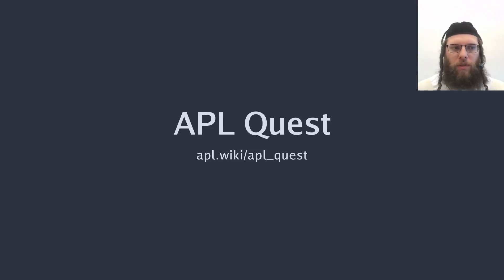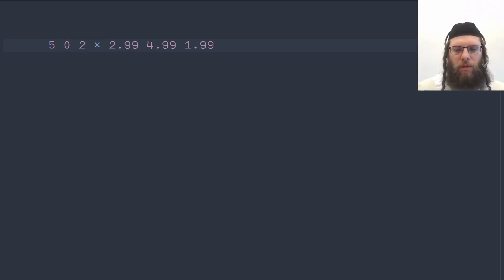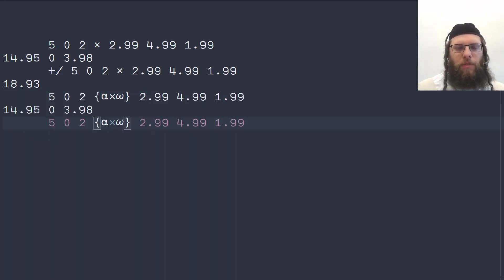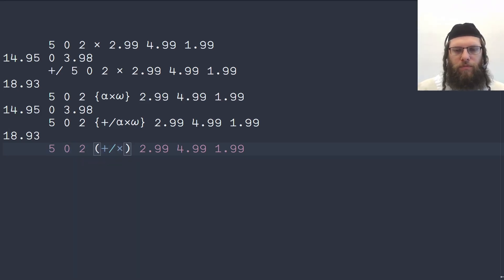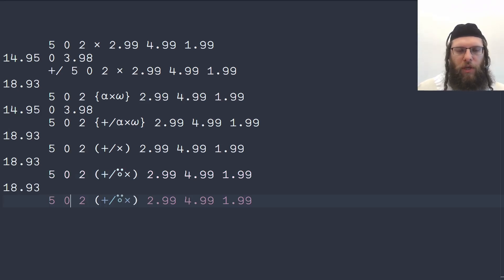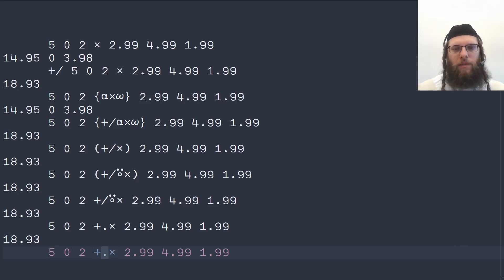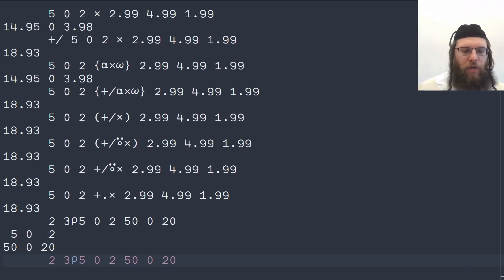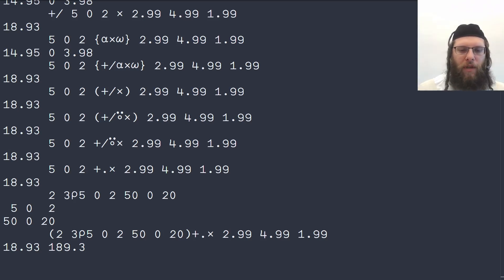Order Total (APL Quest 2016-10)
Write a function that takes as its right argument a vector of prices and as its left argument a numeric vector that indicates the number ordered and returns the total cost for the order.